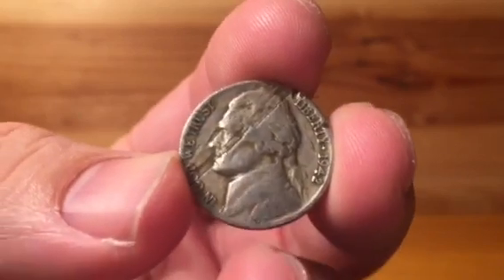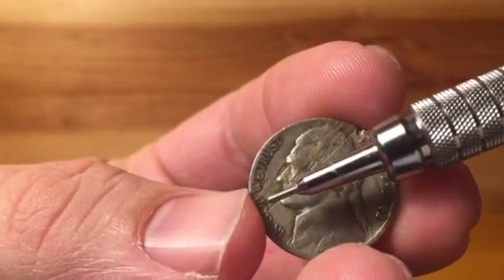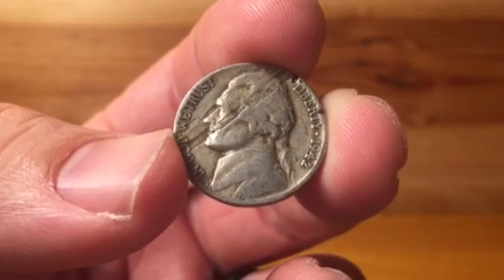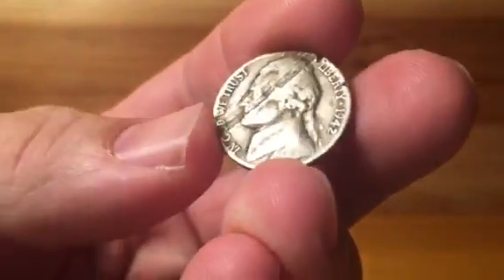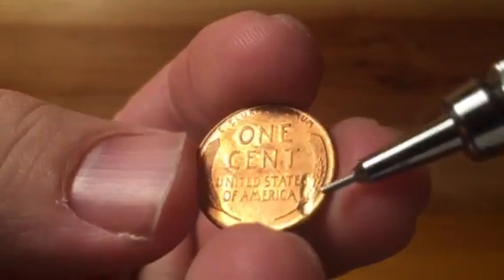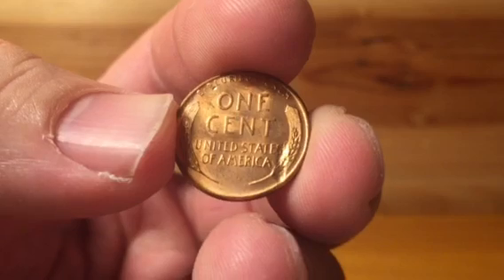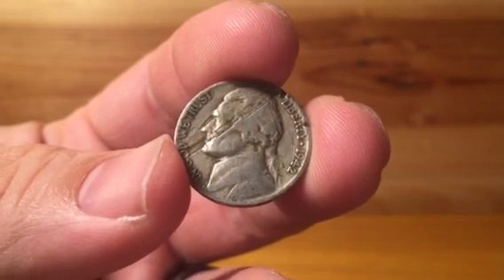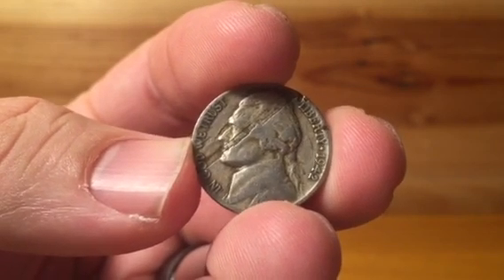BACK TO BASICS - What are Lamination Errors? Search Your Pocket Change!